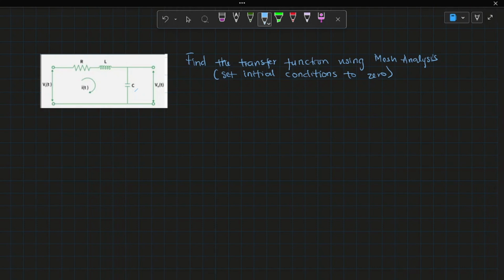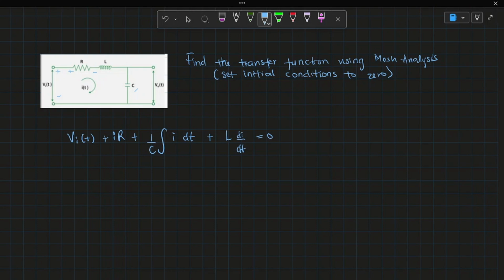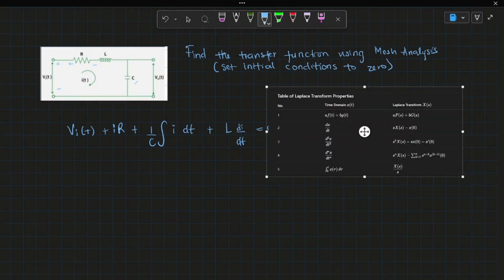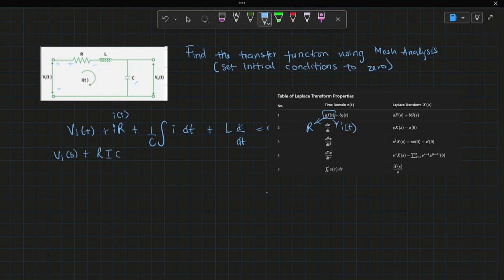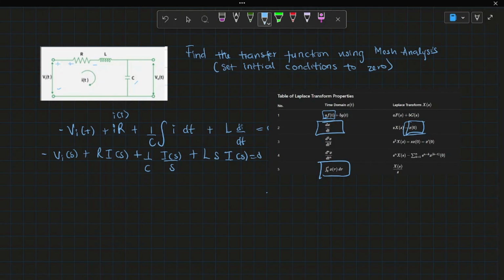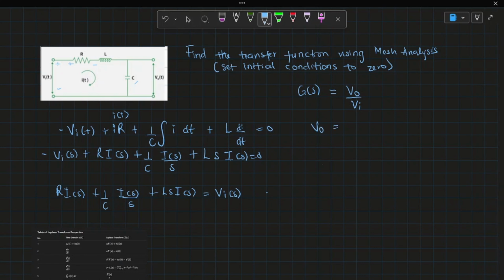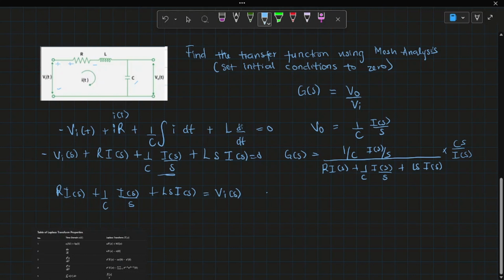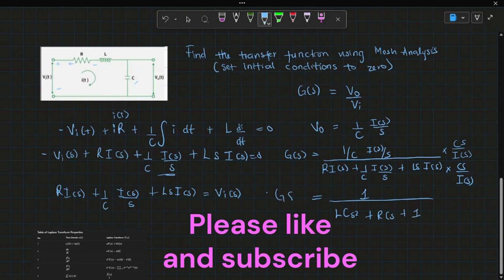Transfer function of circuit | voltage across capacitor